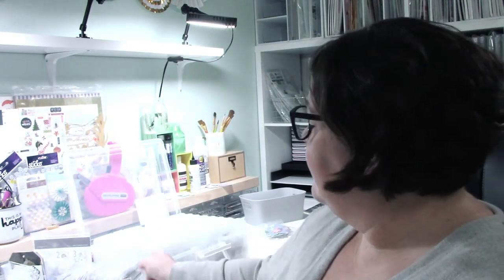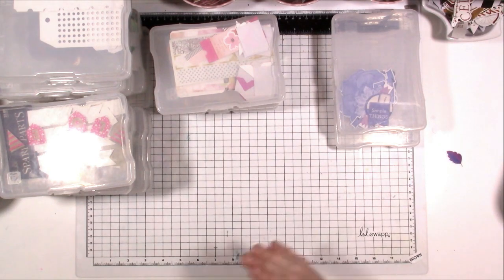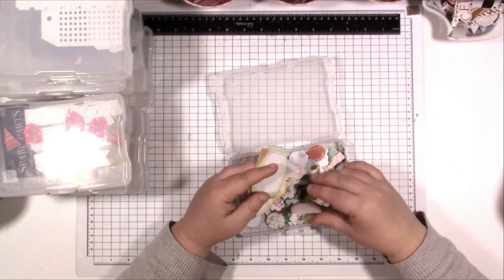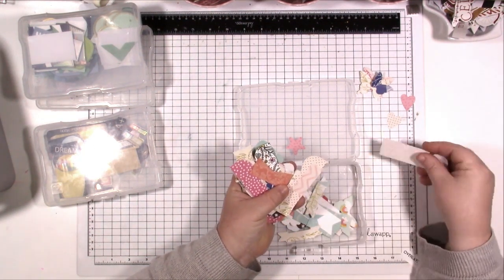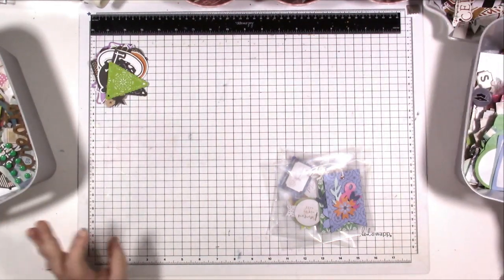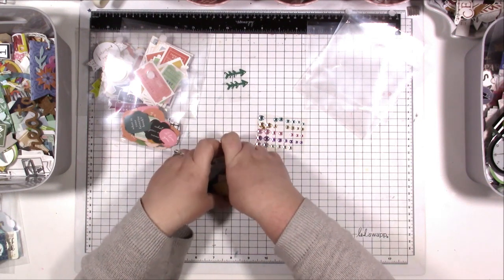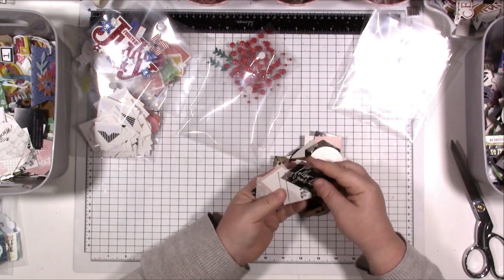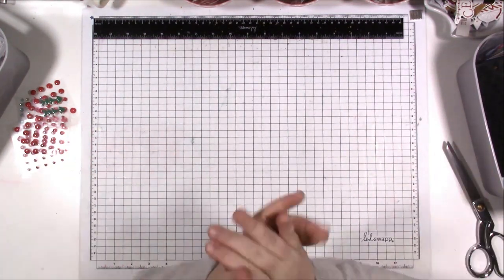Craft Room Organization | 20 Minute Motivator | Die Cuts | ***Jessica Grace***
Hi Friends!

Time to dedicate another 20 Minutes to Craft Room Organization!

Monday again and another dose of motivation for you. Brace yourselves, this is another long one! I was on a roll and accomplished my task, it felt so good to get it done! I hope you take this time to accomplish something yourself.

CD Storage Sleeves

Velcro dots

BINO Fridge Bins